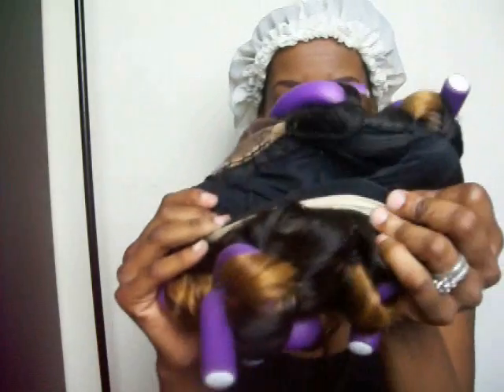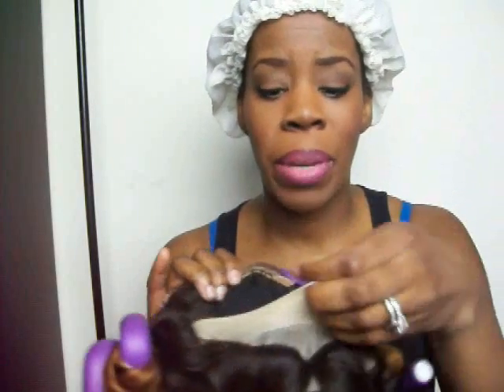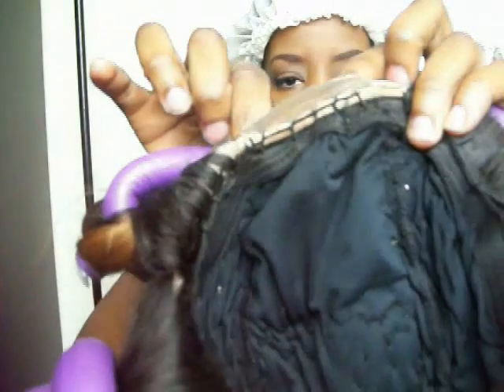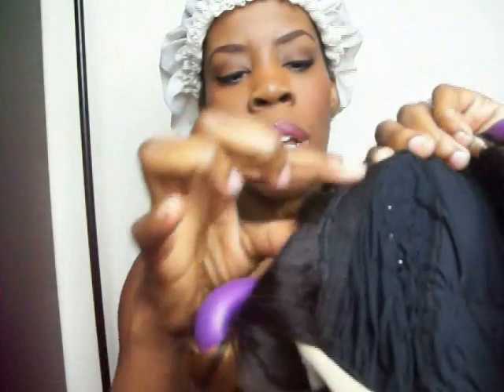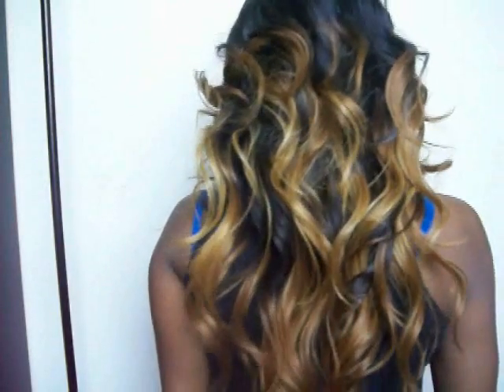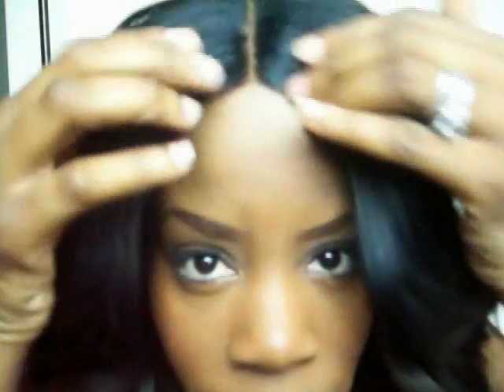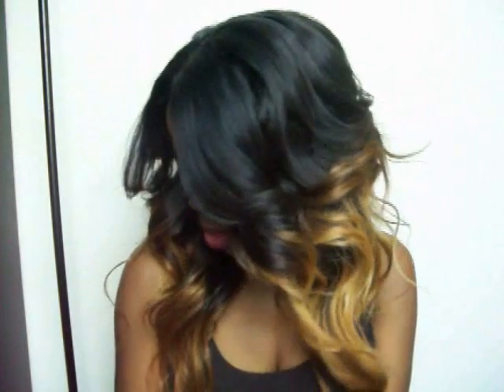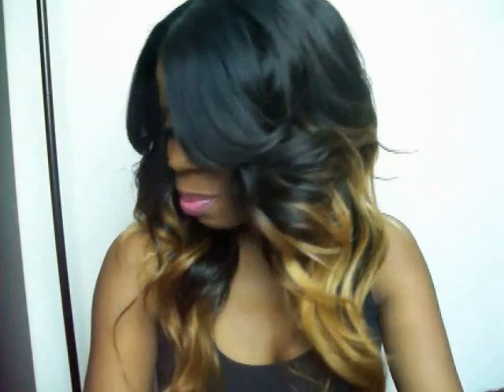Full Wig w/ Closure ♥ Virgin Glam Malaysian Wave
CLICK ME to get all the information you need regarding this hair!

(small) timeline
Intro
1:55 rant of stupidity (sorry)
7:13 finally talking about the construction of the wig
15:06 put on and start talking again (lol)

I put together a blog post listing all the pics that I took along the way in the creation of this wig.

Also come hang with me on Instagram!  I post very often!

100% Virgin Malaysian Wave.
I used 14', 16" and 20" wefts and a 16" closure

I lifted the hair using some lightening powder and some Clairol Creme 30 Developer and just let it sit to the desired color by checking every 10-15 mins or so.
I conditioned right after with some regular conditioner and let air dry overnight.